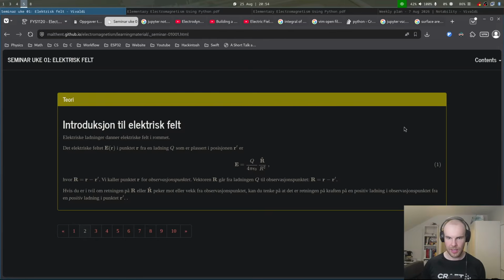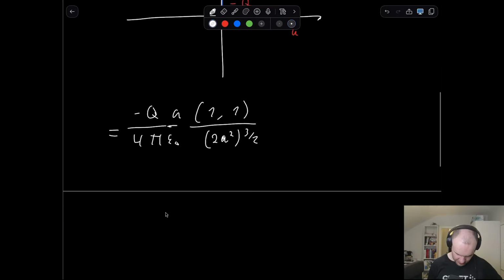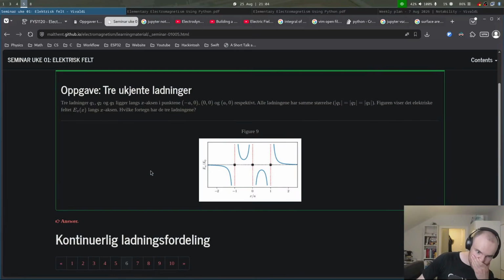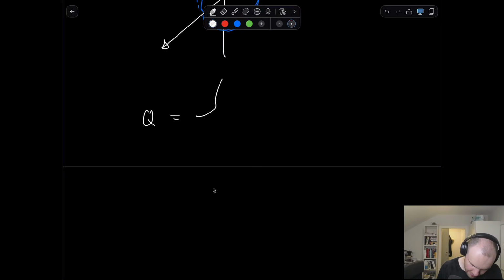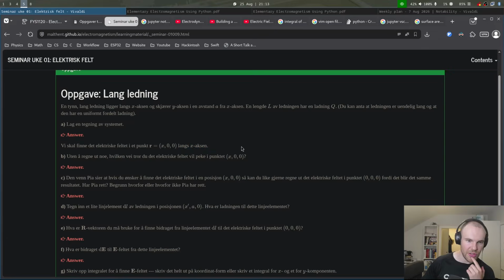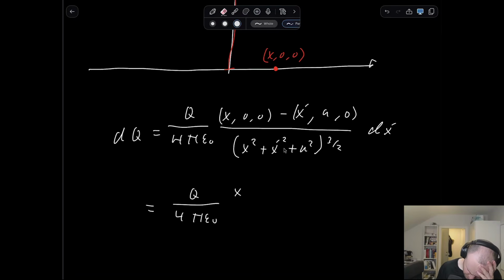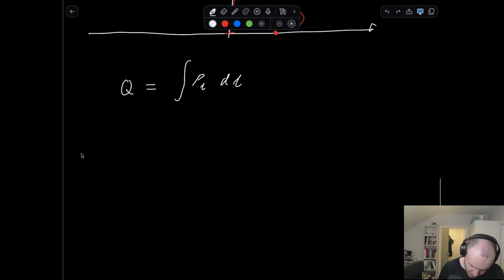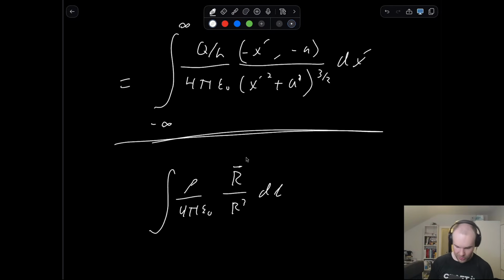16 | The Electric Field - 2026-08-25